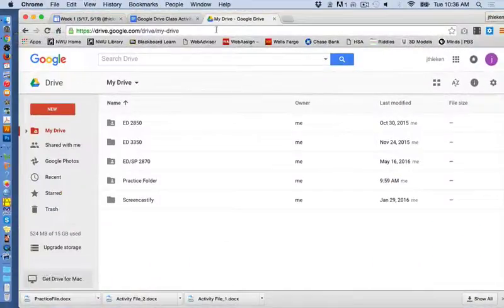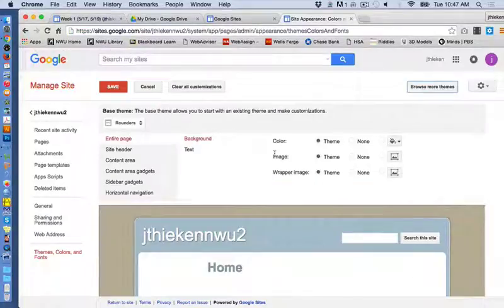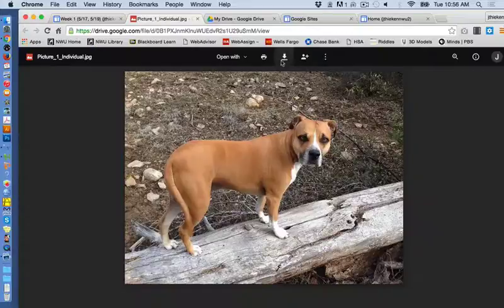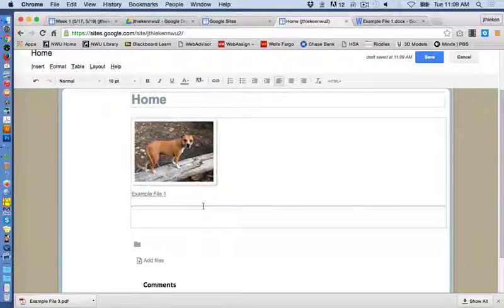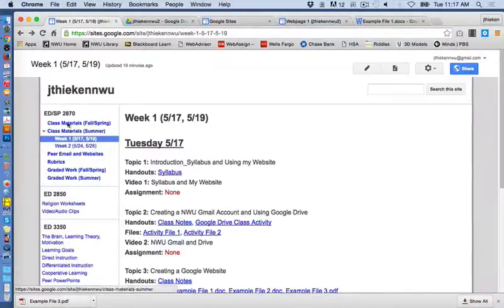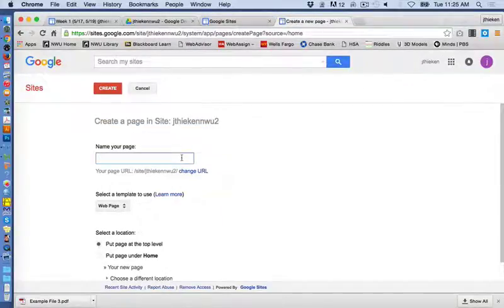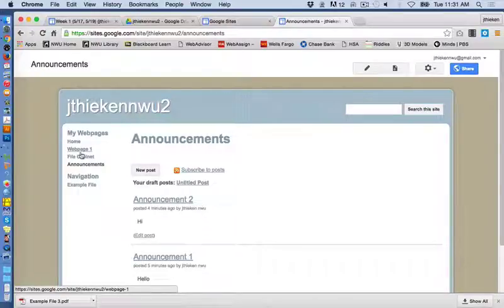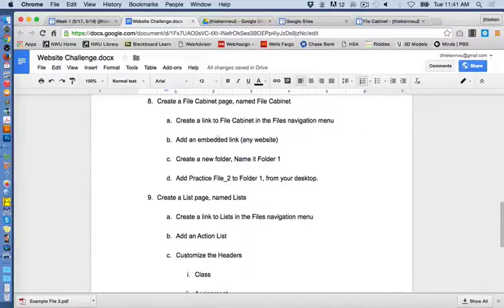01_Creating Google Websites